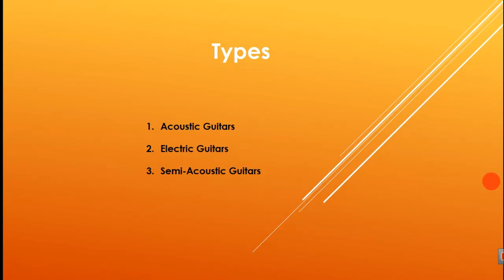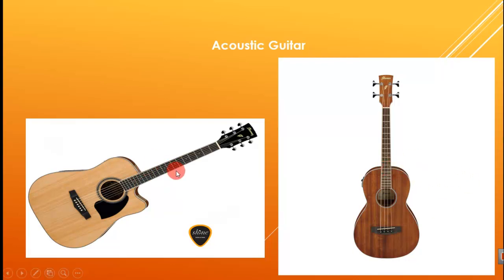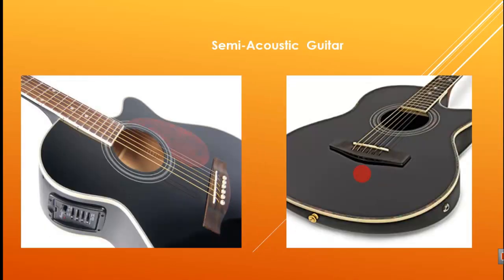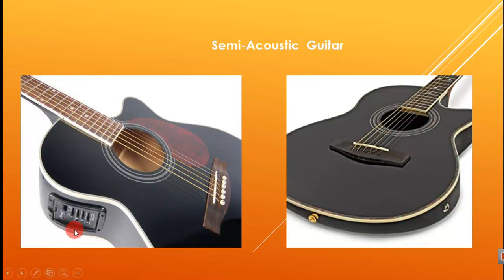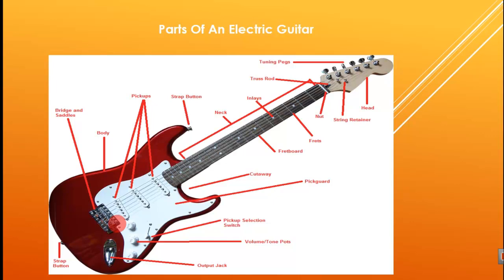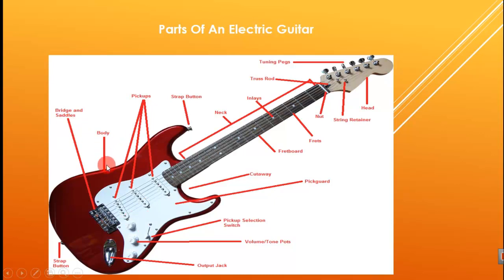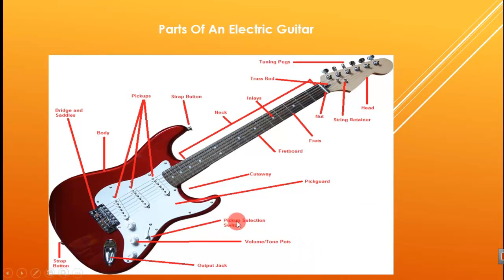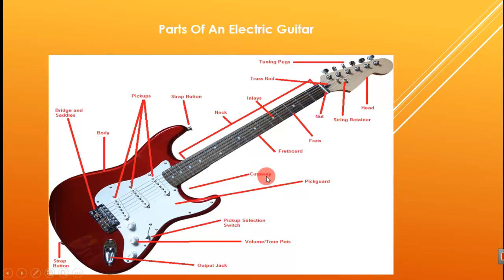G5 MUSIC GUITAR LESSON 1 WK1